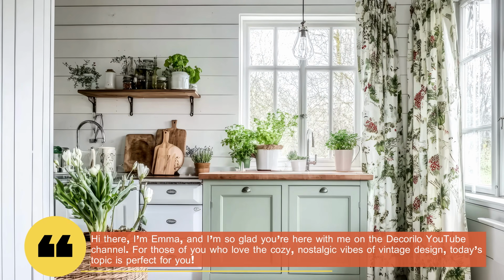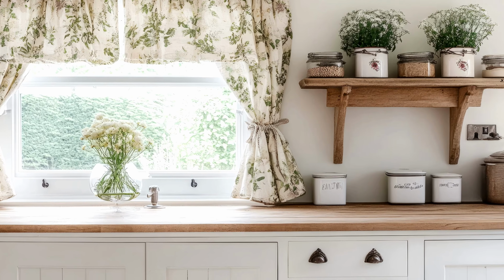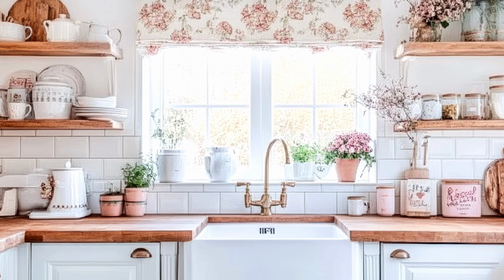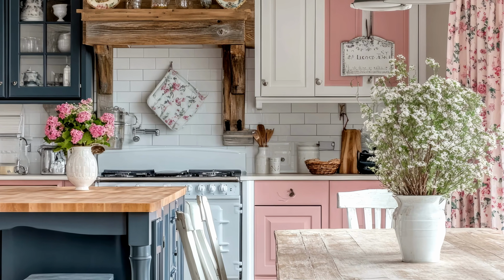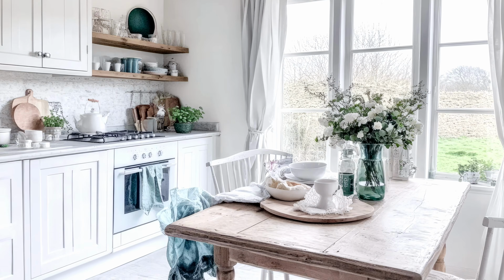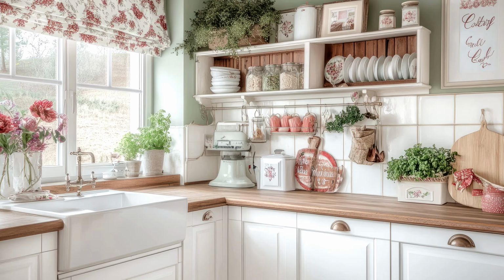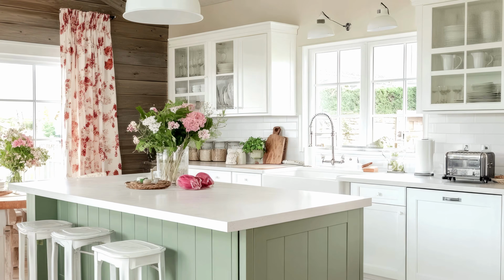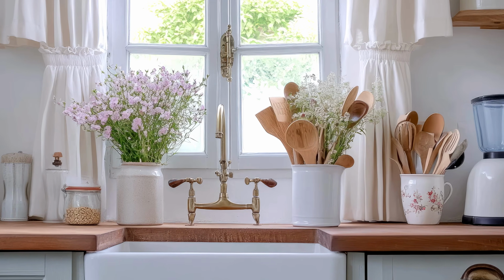Grandmillennial Cottage Kitchen Curtain Ideas for a Cozy, Timeless Vintage Look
Welcome to a cozy world of grandmillennial kitchen decor where timeless charm meets modern comfort! In today’s video, we’re diving into the sweetest cottage kitchen curtain ideas to help you create a cozy vintage kitchen with a touch of nostalgia. From vintage kitchen curtains with delicate lace trims to floral curtain patterns that evoke memories of grandma’s kitchen, we’ll show you how to curate curtain ideas for cottage kitchen spaces that feel like home. 🍃 Discover the perfect pastel kitchen curtains, embroidered kitchen curtains, and ruffled kitchen curtains that effortlessly blend into your country cottage kitchen vibe.

Whether you adore shabby chic kitchen accents or prefer gingham kitchen curtains and whimsical kitchen curtains, we’ve got all the inspiration you need! We’ll cover how to use antique curtain rods, add kitchen valances ideas for extra charm, and work in heritage kitchen textiles to craft a grandmillennial kitchen inspiration that feels both nostalgic and fresh. Think old fashioned kitchen charm meets timeless kitchen style — perfect for anyone who loves romantic kitchen curtains and classic kitchen curtains that turn your cooking space into a cozy haven. ✨

Watch as we mix Victorian style kitchen touches with retro kitchen fabric and cozy kitchen textiles to complete your look. Whether you’re aiming for a farmhouse kitchen style or indulging in cottagecore kitchen decor, these quaint kitchen curtain ideas and nostalgic kitchen designs will inspire your next kitchen makeover. Don’t forget to check out our picks for heirloom kitchen decor and traditional kitchen curtains for a perfectly curated space! 🥰